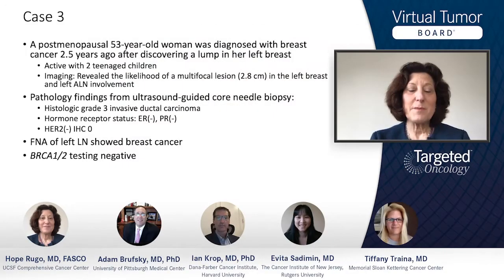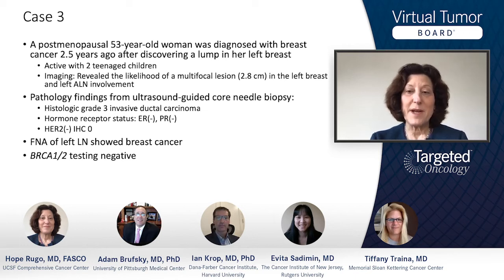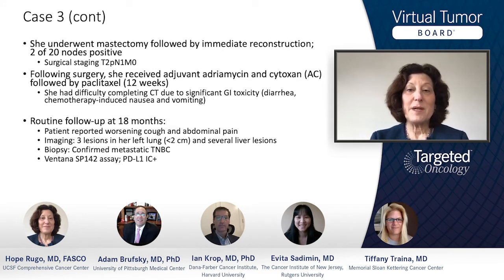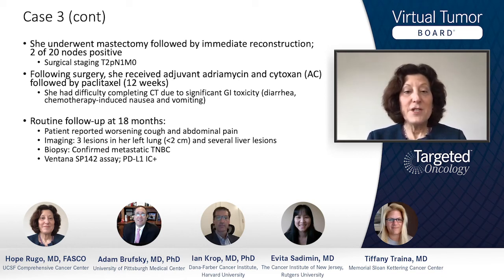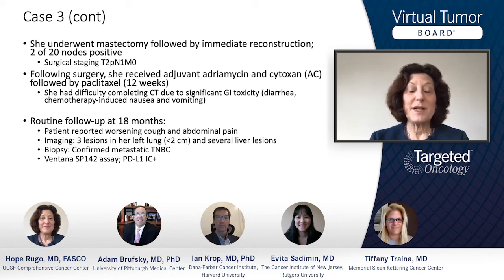Case 3: Metastatic Triple-Negative Breast Cancer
Hope Rugo, MD, FASCO, reviews the case of a 53-year-old woman with metastatic triple-negative breast cancer.